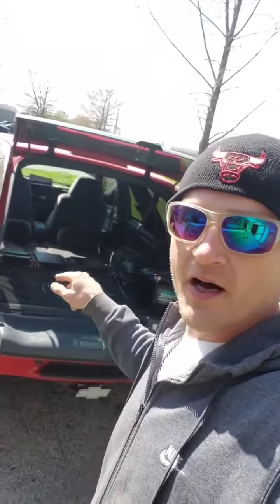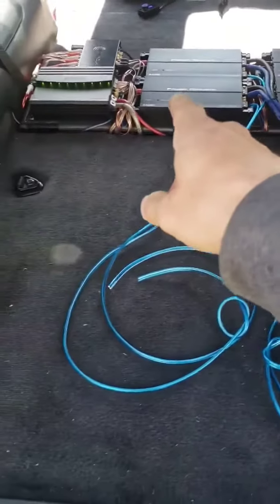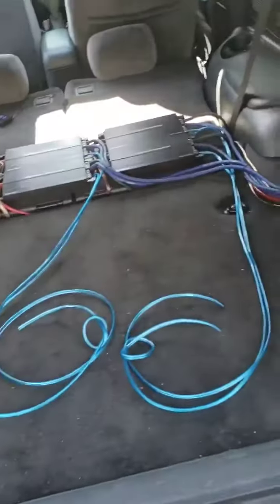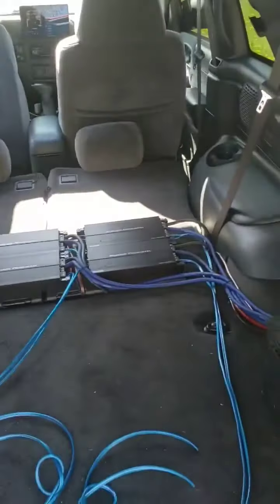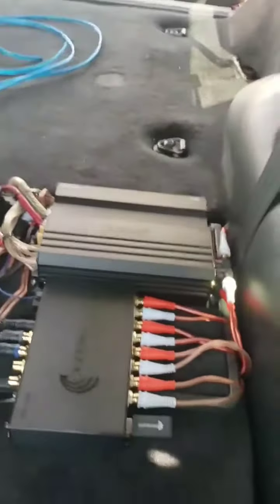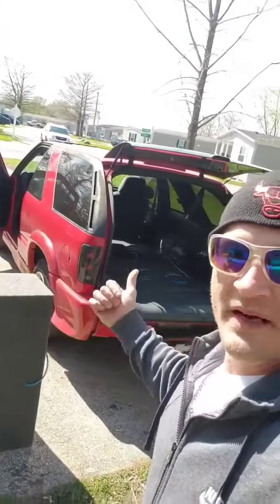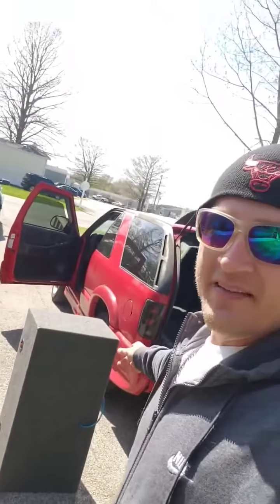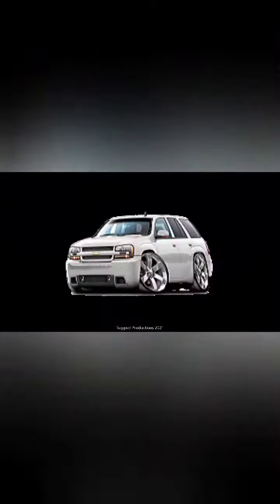Installing Worlds Loudest Budget Car Audio System!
TrapBlazer wired up! Installing The Worlds Loudest Budget Car audio System In Our 2001 Chevrolet Blazer Extreme. 4 12 Inch Power Acoustic Gothic Subwoofers 4 Power Acoustic RZR2500D Monoblock Amps and a Dayton Audio DSP 408 With Bluetooth Being Led By A Samsung Tab 10. 10.1 Inch Android Tablet.

Installing 4 12" Subwoofers In A Dodge Charger R/T! Power Acoustik Gothic and RZR1 2500D Amps!

Audio Demos!